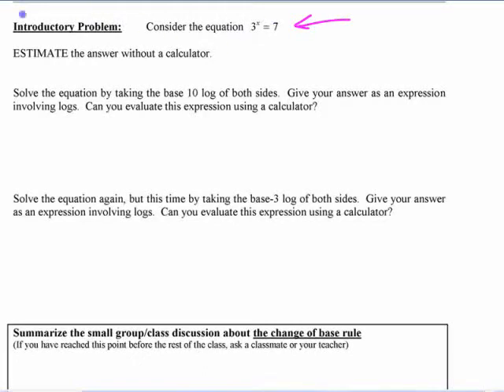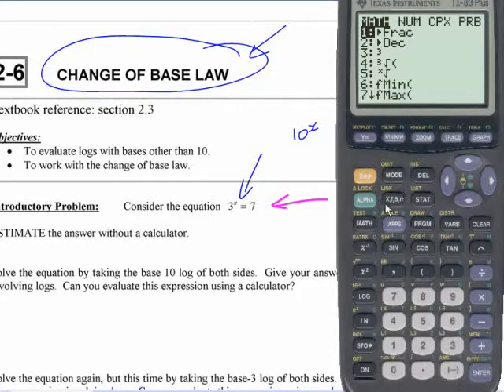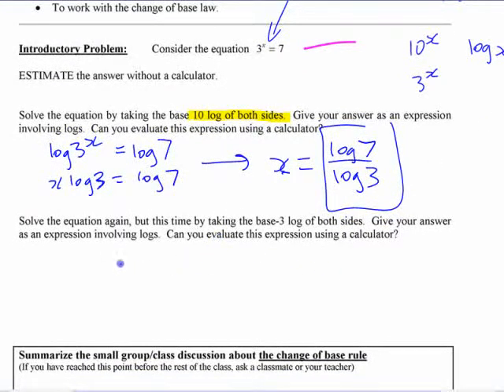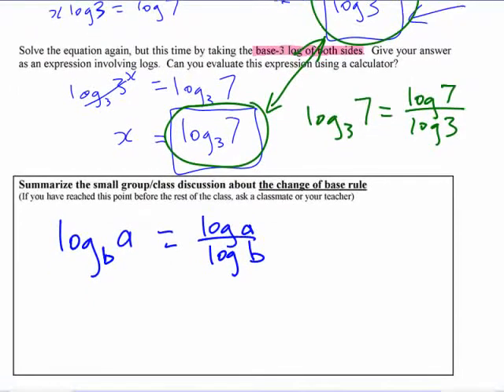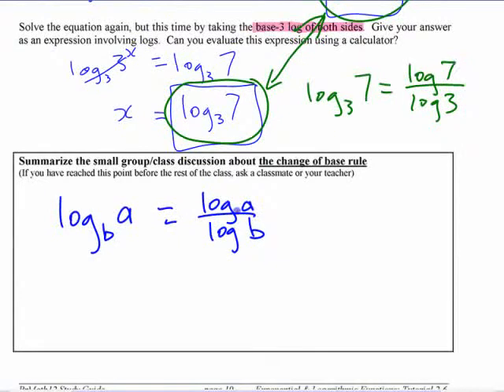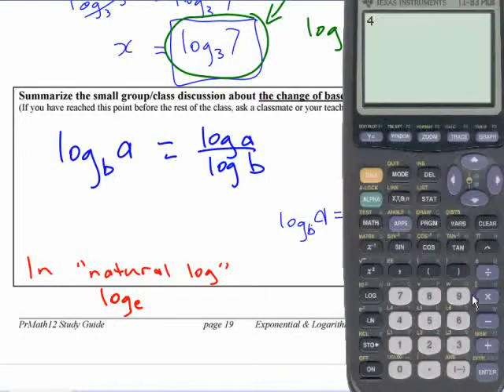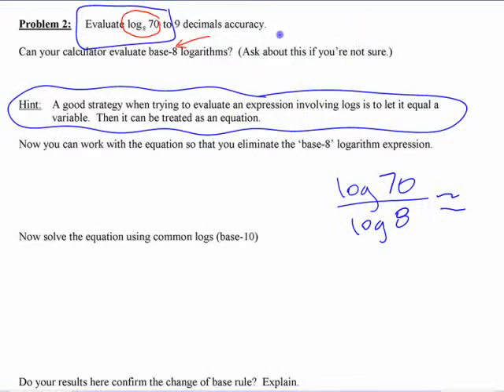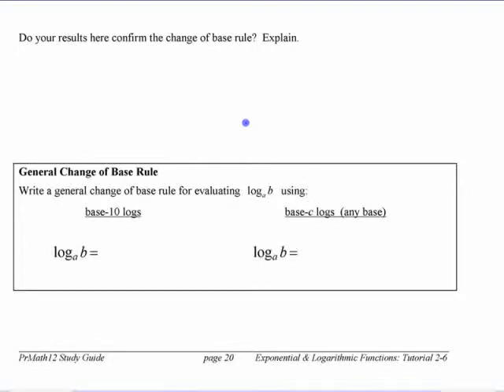PC12 - C6 (pt1) Change of Base Law